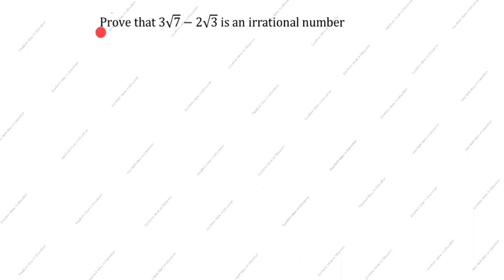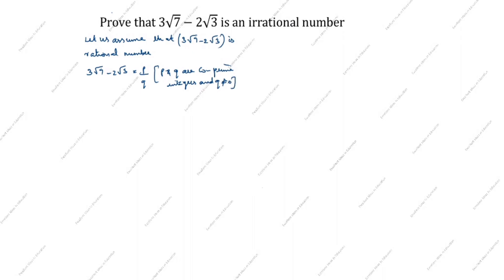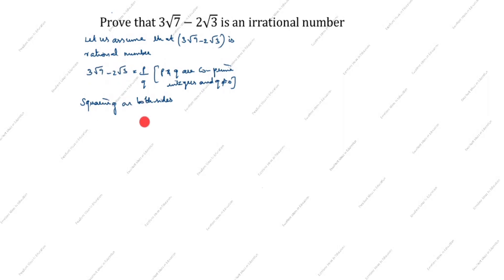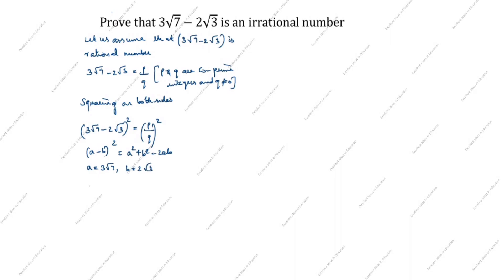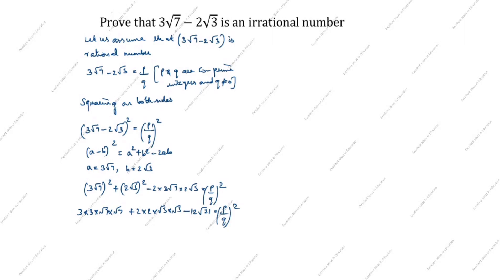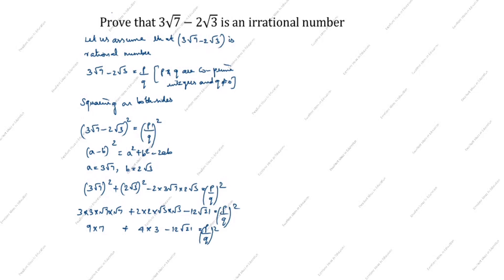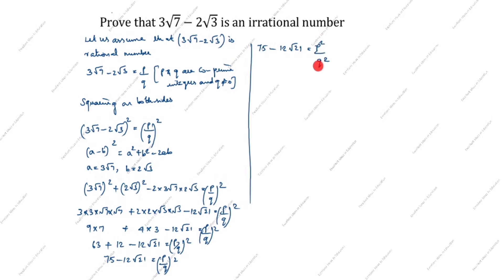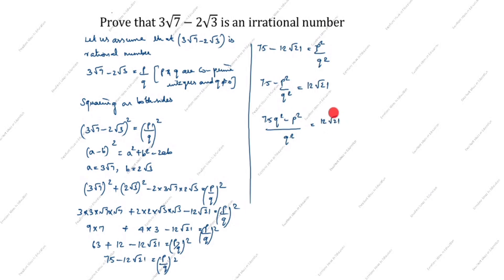Prove that 3 root 7 - 2 root 3 is an irrational number / Prove that 3√7 - 2√3 is irrational number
Prove that 3 root 7 - 2 root 3 is an irrational number / Prove that 3√7 - 2√3 is an irrational number / How to prove any number irrational numbers

Prove that (2- root 2)^2 is an irrational number / Real Numbers / Prove that (2-√2)^2 is an irrational number